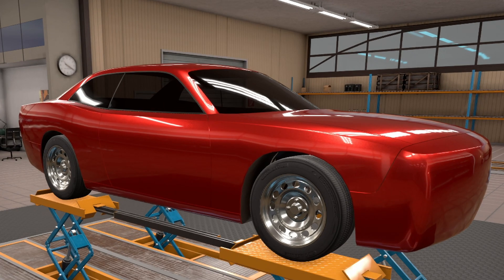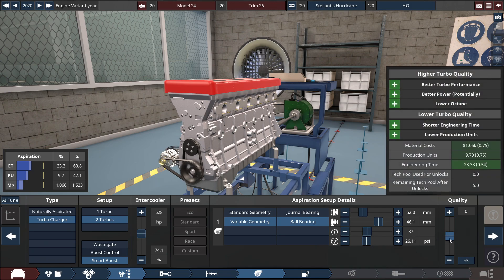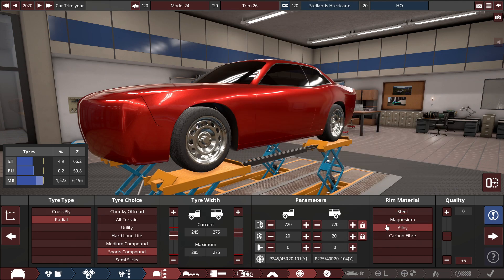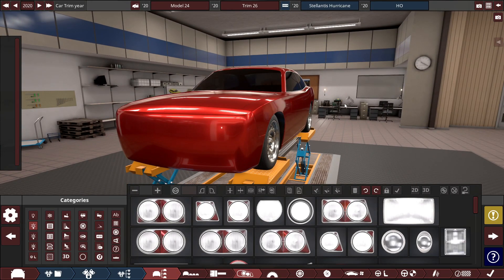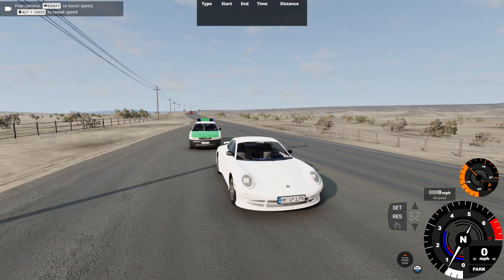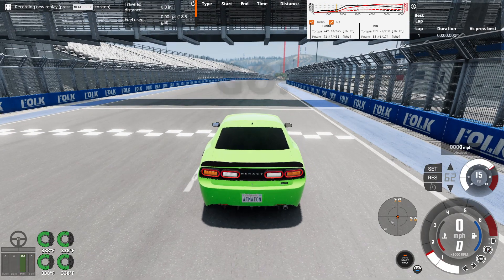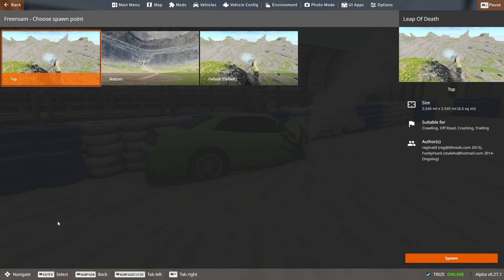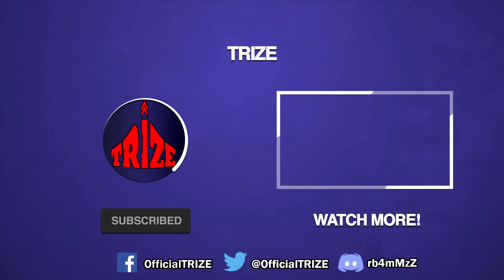Building an Inline 6 Muscle Car | Automation The Car Company Tycoon Game & BeamNG.drive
There have been lots of questions surrounding Dodge about the future of their muscle cars. With their HEMI engines going away, the Stellantis Hurricane twin-turbo inline 6 takes its place. For this video, I create a knockoff Dodge Challenger with the Hurricane engine and drive it in BeamNG.drive. Will it be up to par with the V8 powered muscle cars, or not?
Timestamps:

AUTOMATION
0:00 Intro
0:20 Car Chassis
0:42 Engine Build
4:00 Brief Engine Test
4:22 Vehicle Build
7:36 Car Design Time-lapse
9:20 Final Overview
BEAMNG.DRIVE
9:40 Vehicle First Impressions
10:00 Basic Performance Tests & Crashes
12:06 Time Trial Overview
12:24 Time Trial Run (Street Course 2)
14:56 Leap of Death
16:45 Conclusion

PC Specs:

CPU: AMD Ryzen 7 5800X (8C/16T @ 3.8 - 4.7 GHz)
GPU: GIGABYTE RTX 3060 Ti GAMING OC 8G
SSD: ADATA Ultimate SU800 1TB
HDD: Toshiba X300 4TB 7200 RPM
RAM: G.Skill Ripjaws V (32 GB @ 3200 MHz DDR4)

OTHER:
Social Media Animations & End Screen Graphics by CreatorSet